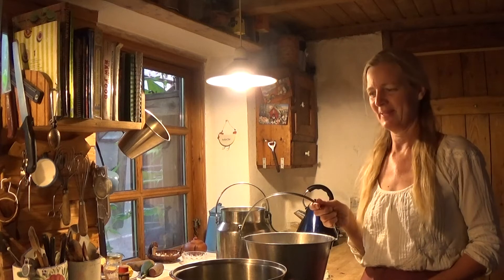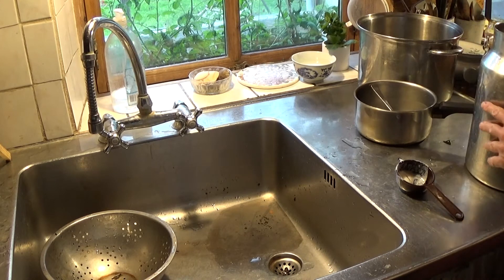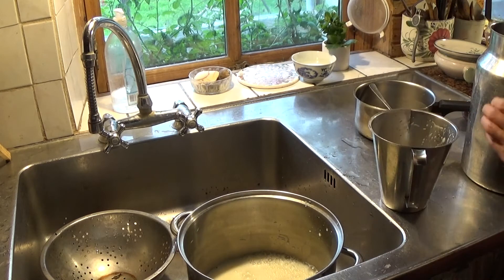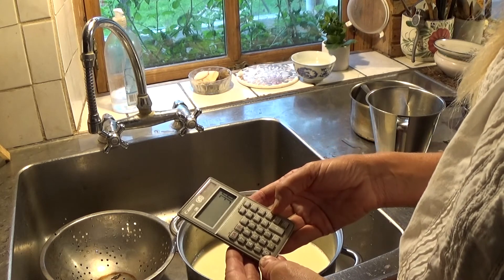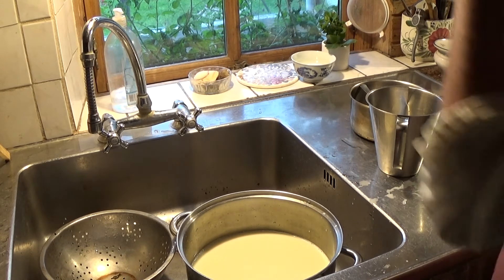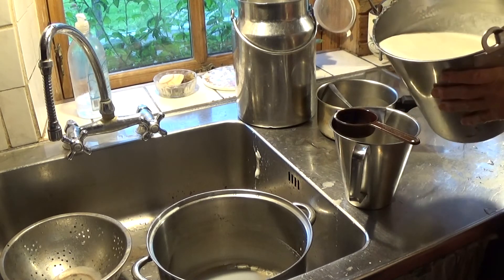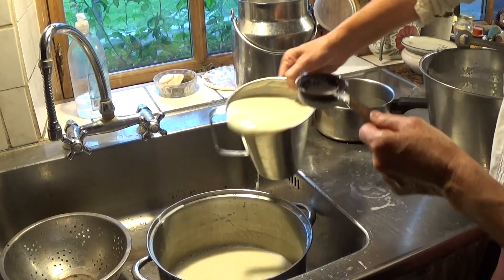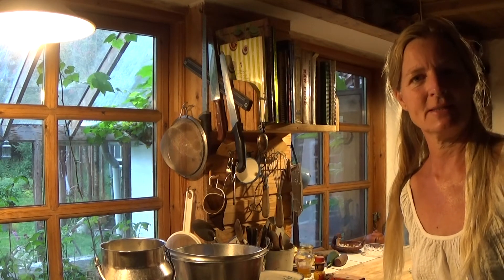Amounts of milk in 2. week of lactation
We have a look at how much milk Nuala and Rosie are making here at the 2. week of lactation. I wasn`t very acurate with the maths - but it is approximately 9,5 litres they each are making. That`s pretty good as they are just having the natural pasture .